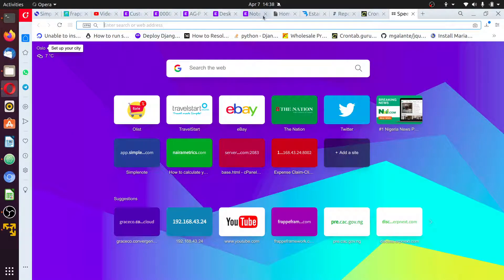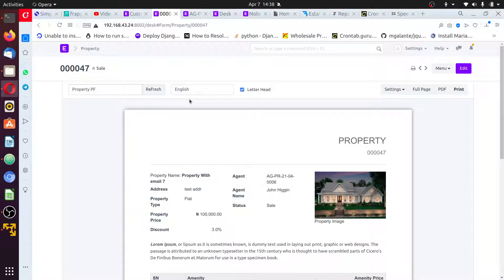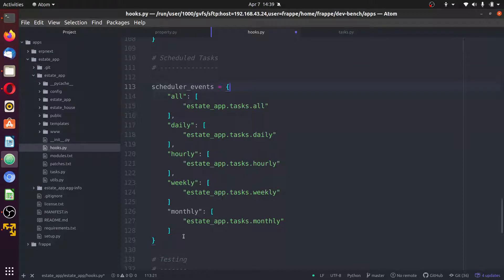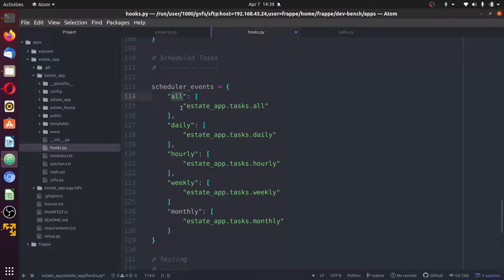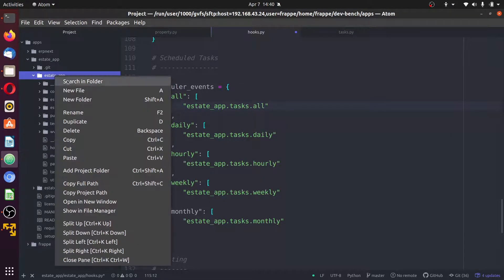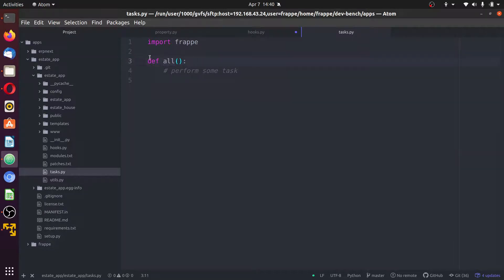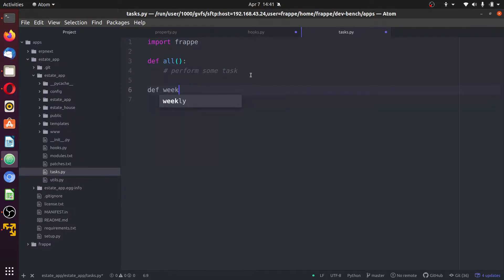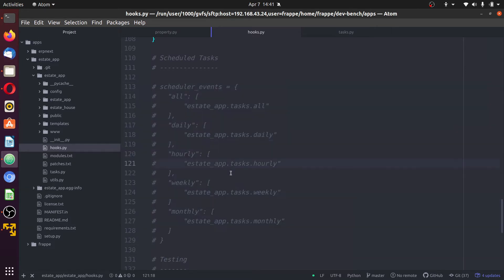30. How to schedule background jobs Brief Intro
Brief introduction to periodic task, say you want the server to execute some task at 12 midnight of any time of your choice.